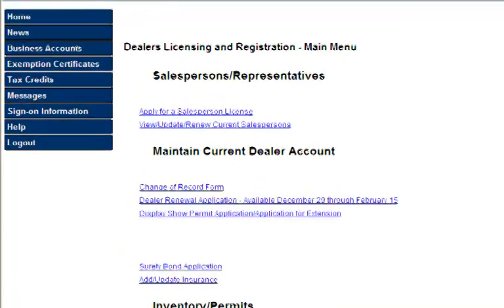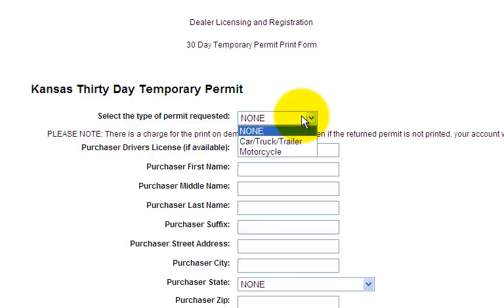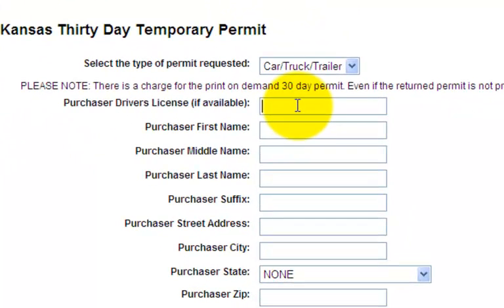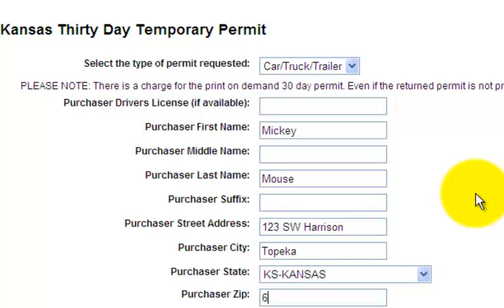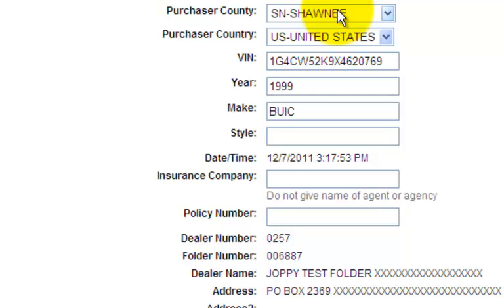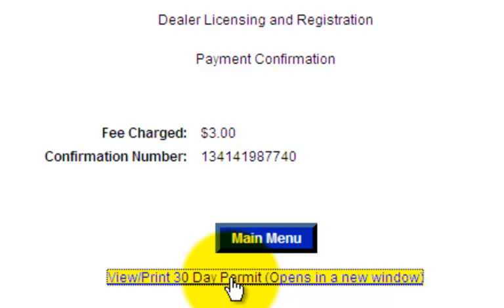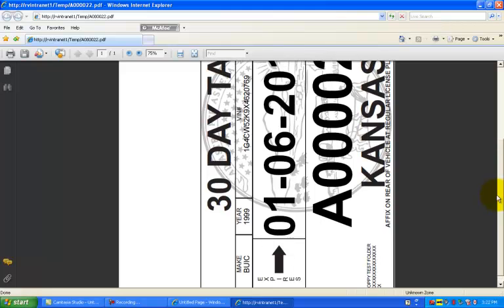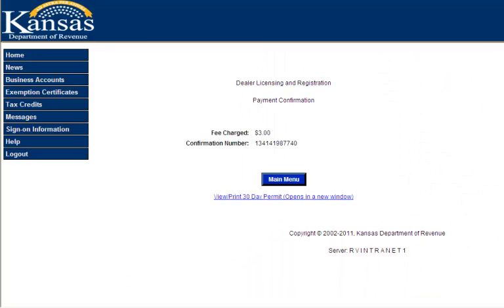Dealer Tutorials Part 3: 30-day Print on Demand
Part 3 of our dealer portal tutorials.